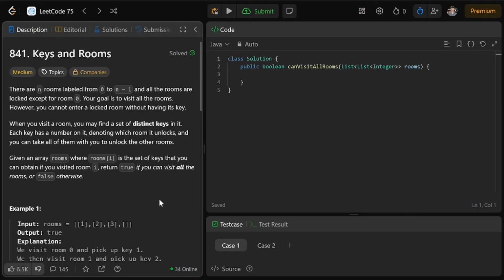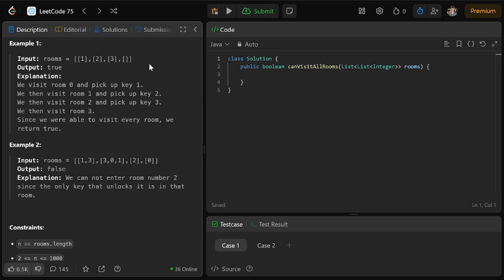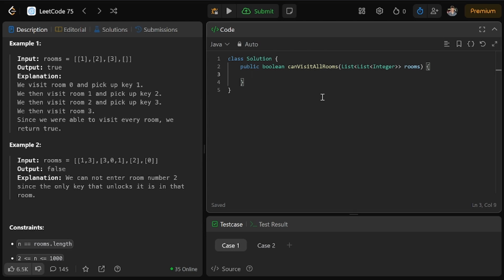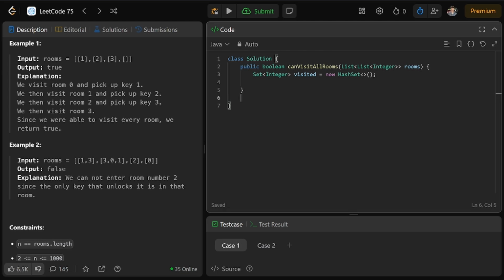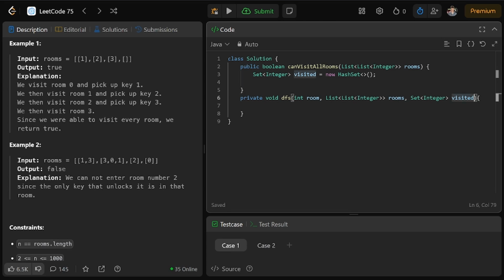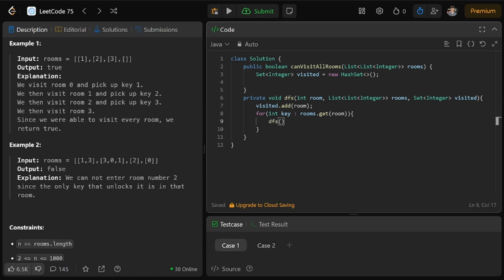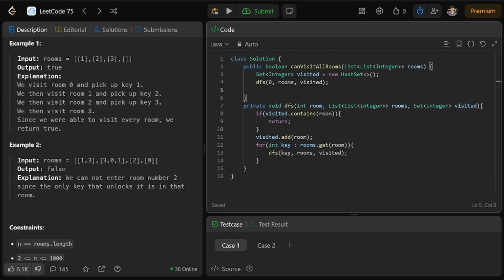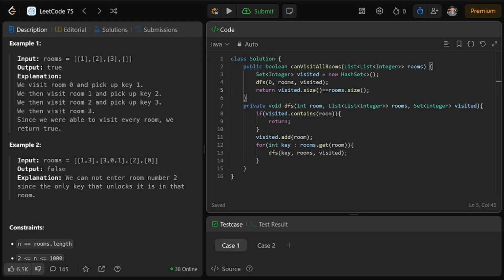doing leetcode everyday until I get a job (day 317)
📍Keys and Rooms